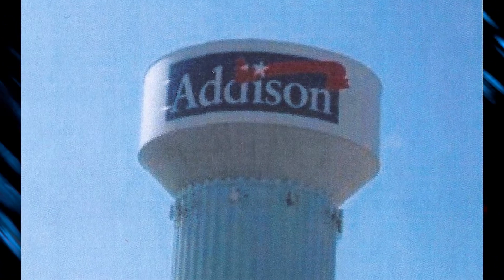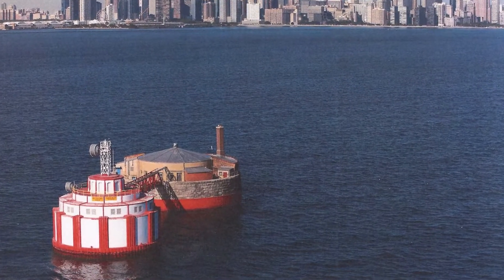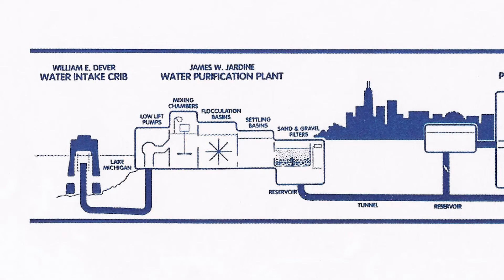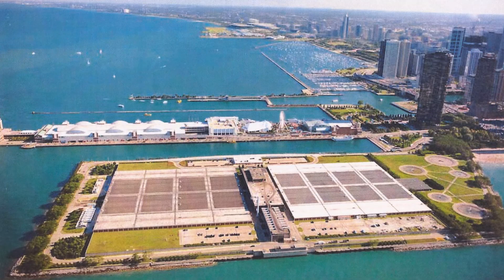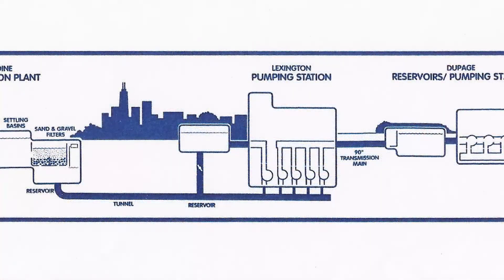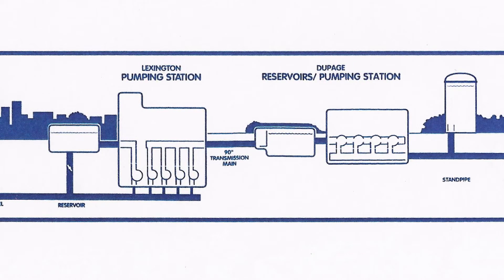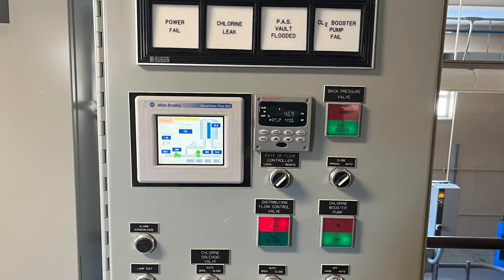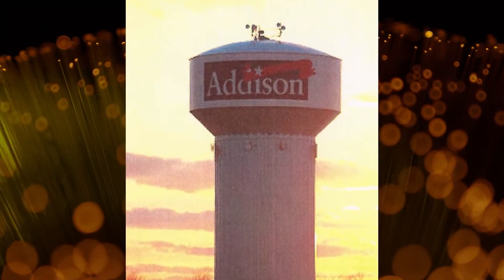HOW IT WORKS - Water Distribution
How water distribution works in Addison, IL.